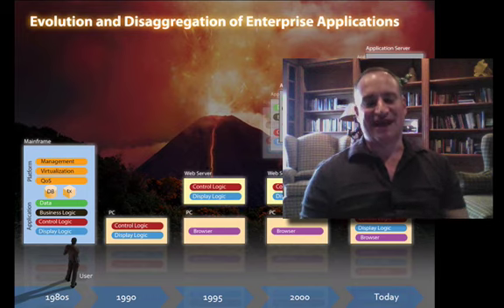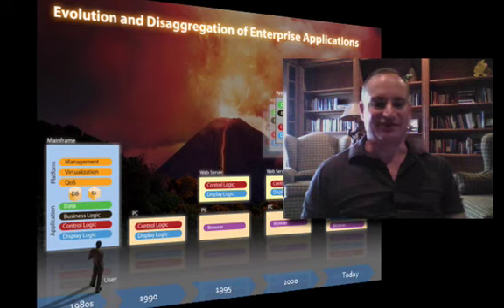Evolution of Enterprise Applications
Jerry Cuomo's retro on how enterprise applications evolved over the past 30 years.  He notes how they have disaggregated into a series of specialized compute tiers.   He explores why this has happened and the side effects.   And poses what needs to be done to improve the current state of the art